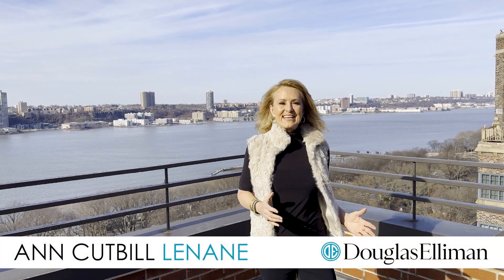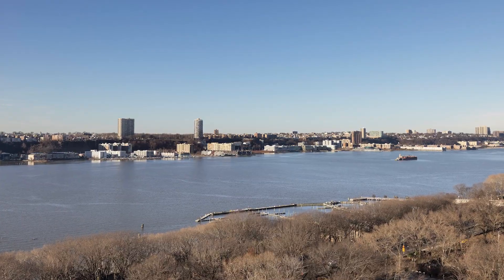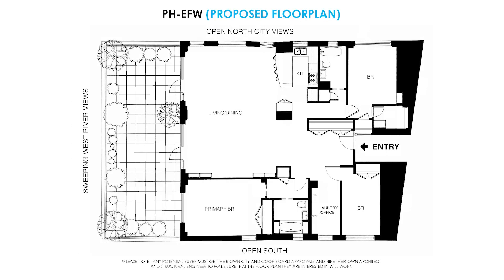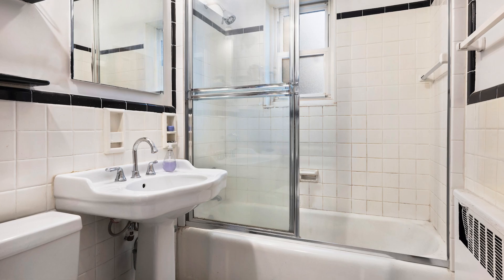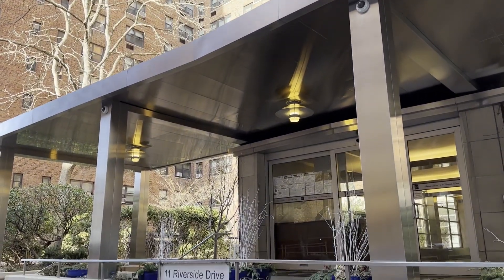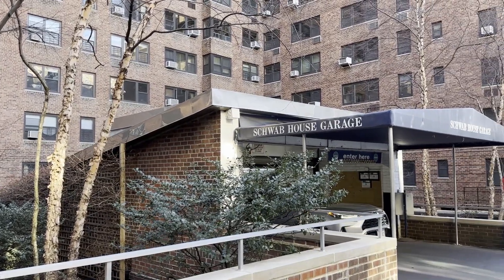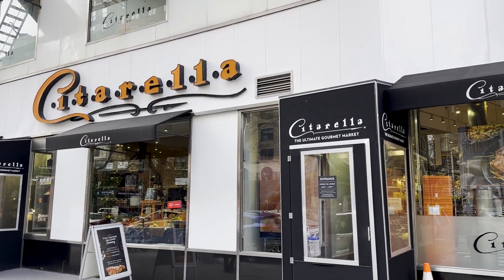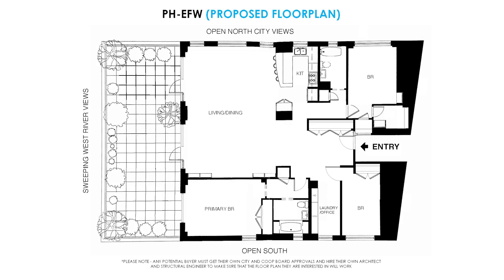The Schwab House, 11 RIVERSIDE DR, PH17EFW